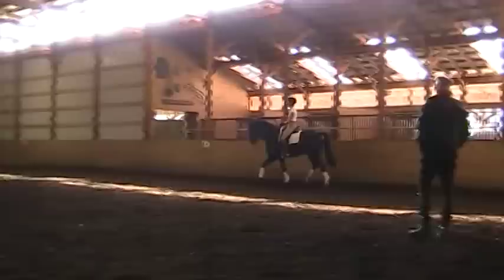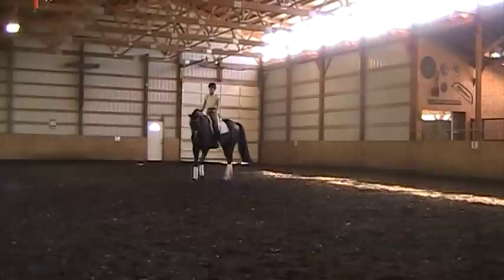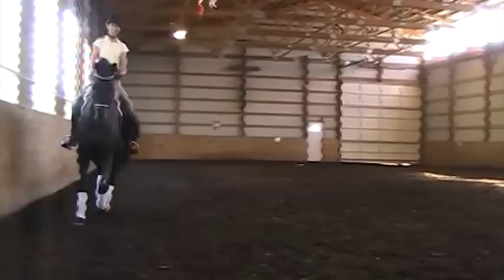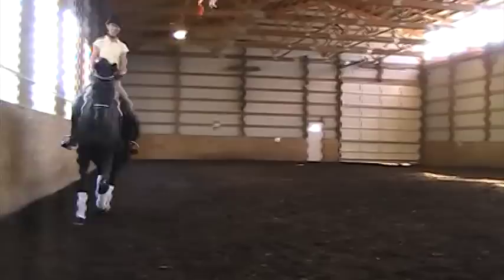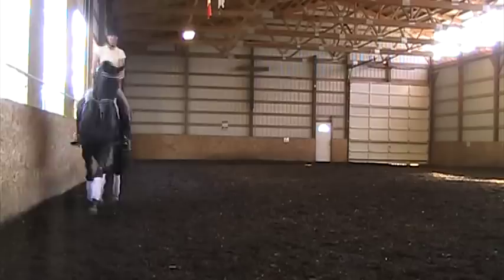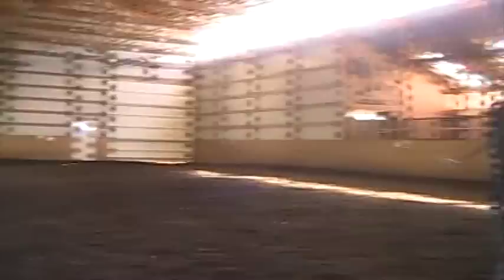How Much on the Aids.mpg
Dressage clinician Bill Woods with rider Gail Redinger show in brief how "on the aids in real time" (and without tension) you should teach your competition horse to be.